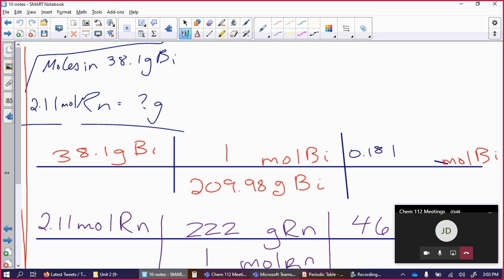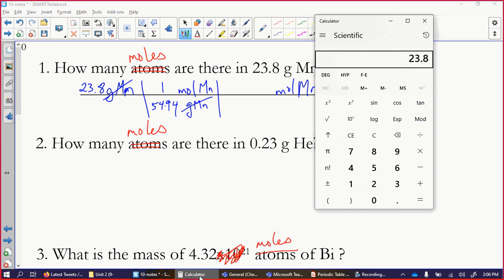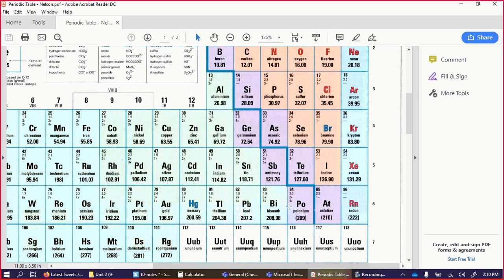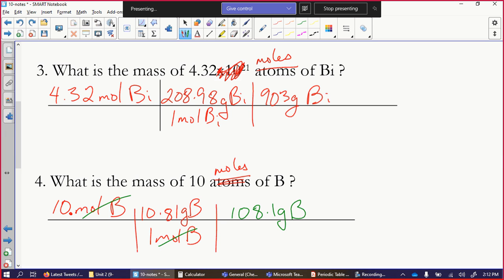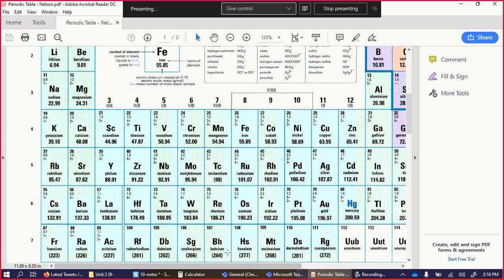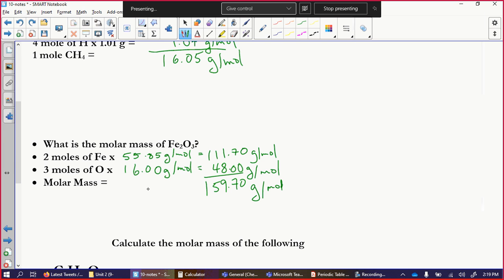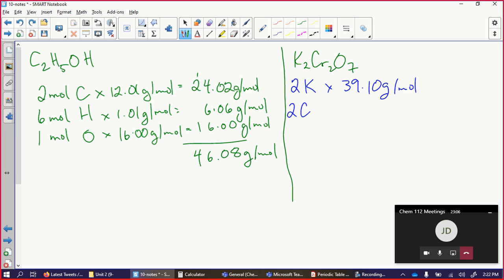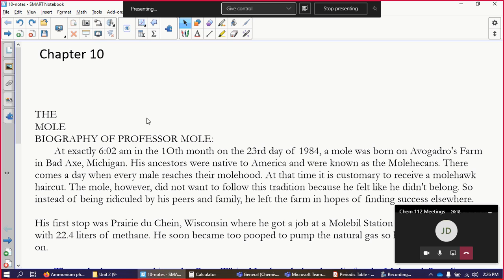May01 Molar Mass